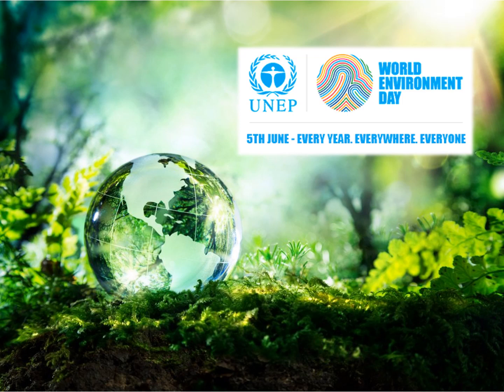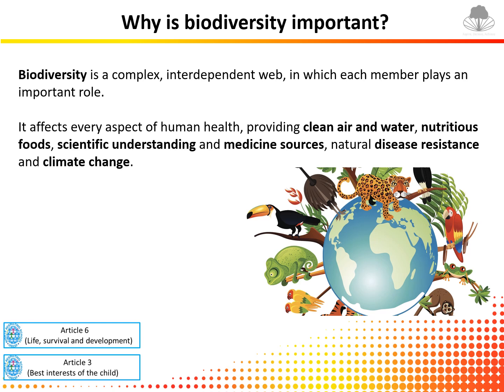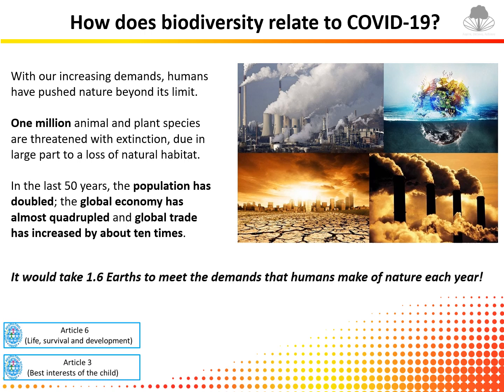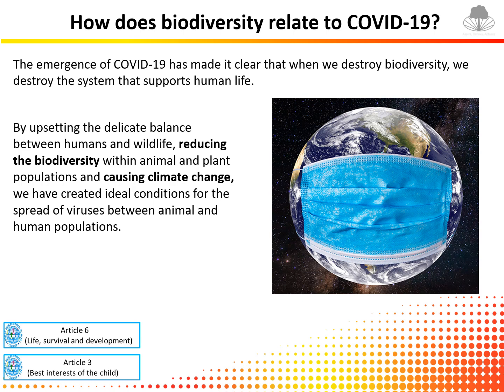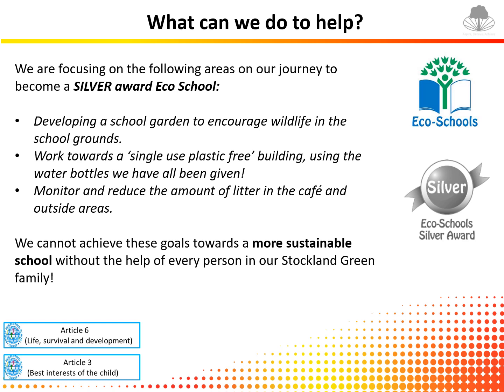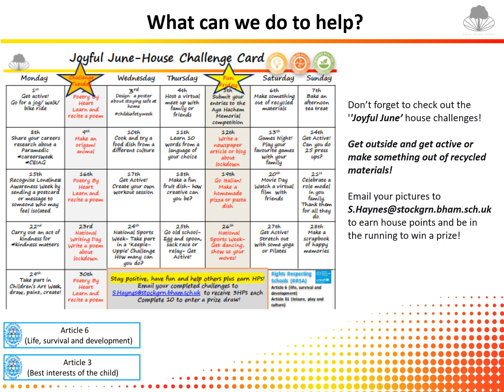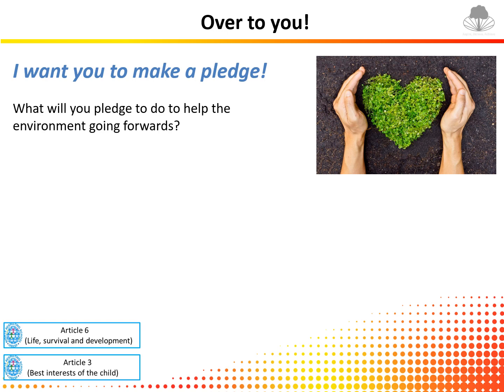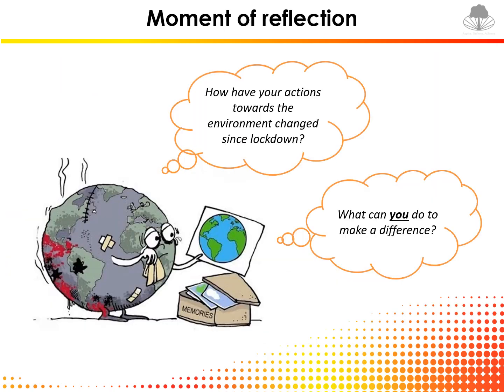World Environment Day Assembly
Stockland Green School
World Environment day assembly - Presented by Miss Cooper